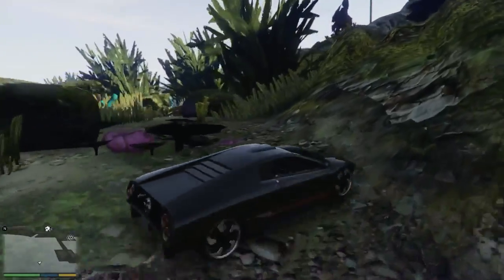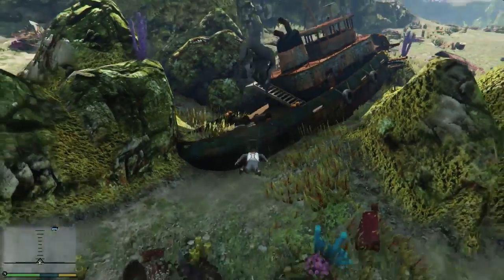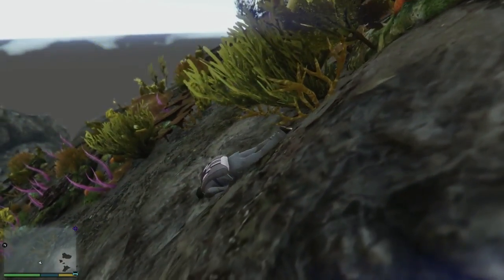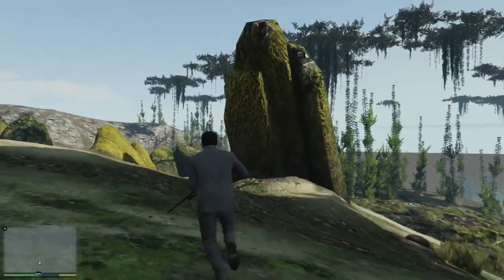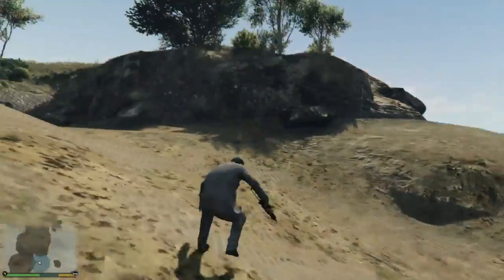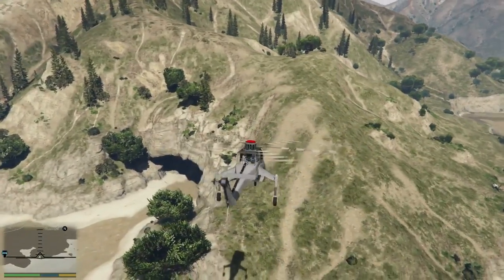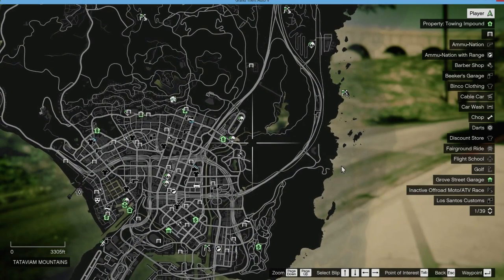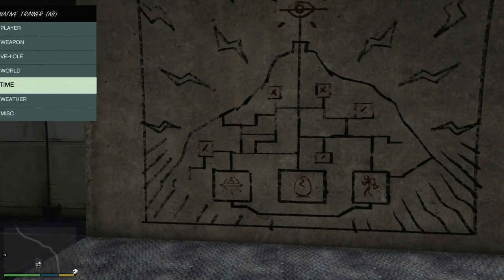GTA 5 NO WATER MOD! - UNDERWATER SECRETS, EASTER EGGS & MORE! (GTA V MOD)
● GTA 5 Luis Lopez Rtur8

- ZacCoxTV